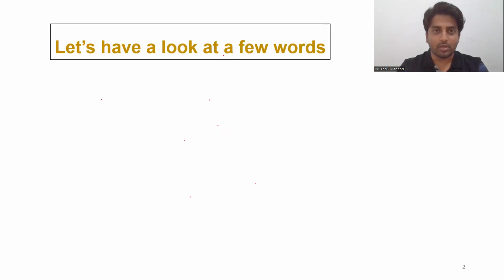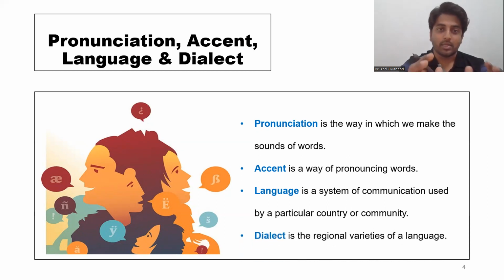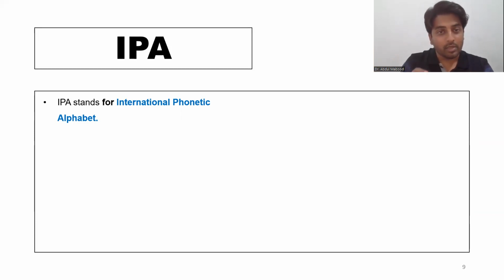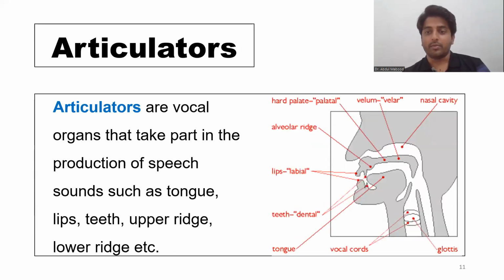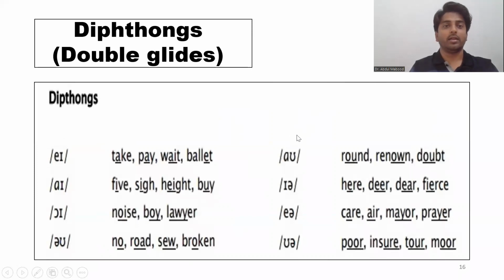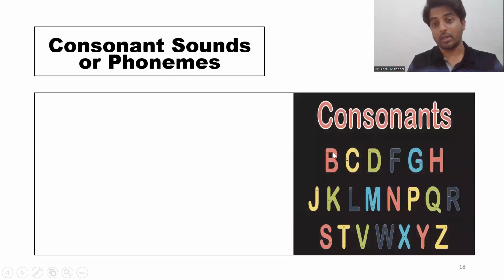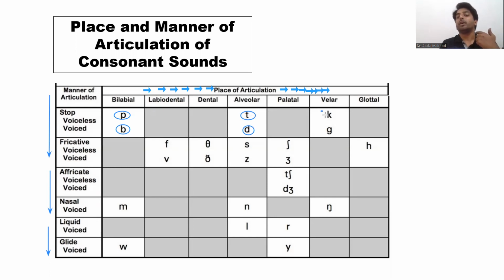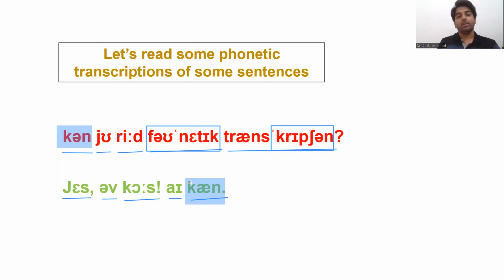Phonetics for the Beginners II Complete idea just in 65 mins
What is Phonetics? II IPA II Learn spoken English